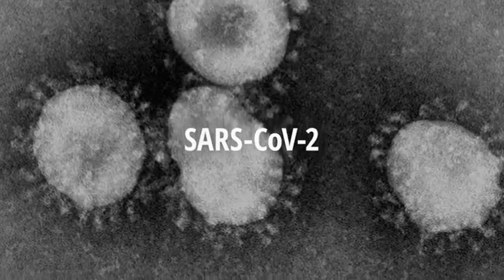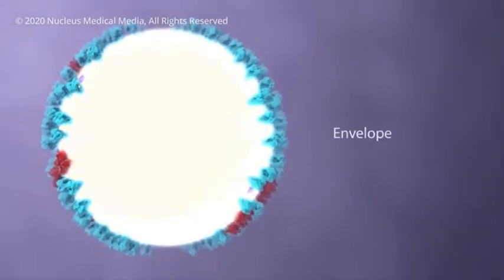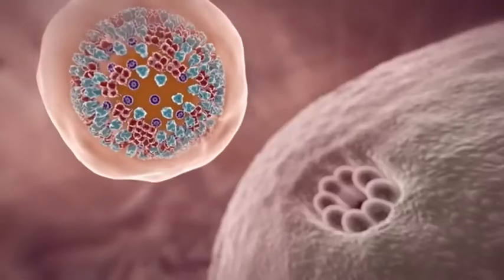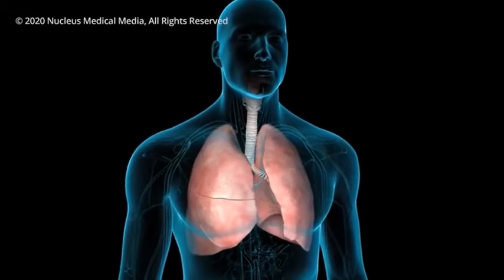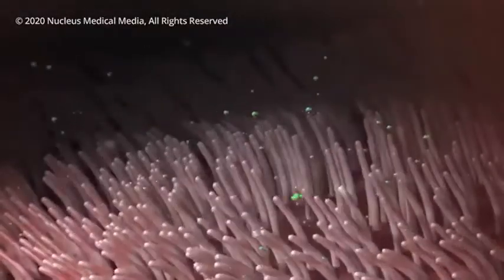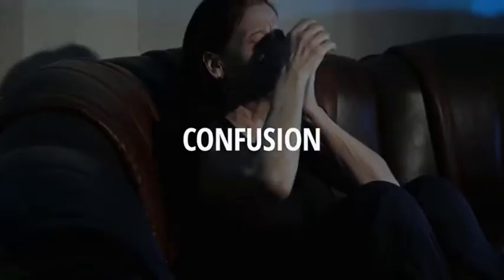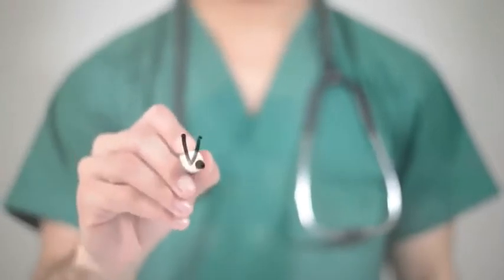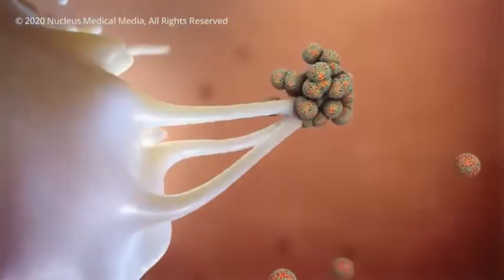COVID-19 Animation: What Happens If You Get Coronavirus? - Coronavirus Vaccine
Hey Guys! It's me MarkyFilthyVlogs, I started this channel to motivate myself to explore my journey in this world it includes fun activities, road trips, and travel, showbiz updates, Philippine current events and issues, exciting adventures, game challenges, various celebrations, and festivals. I always believe that whatever channel we have as long as we have the heart to serve and inspire people then we can be the best channel on YouTube.

I really appreciate your time. Your support, message, and comment are greatly appreciated.